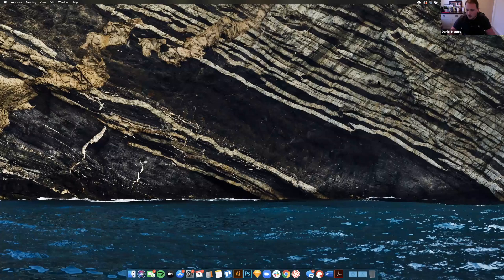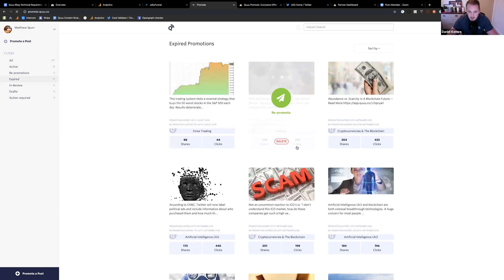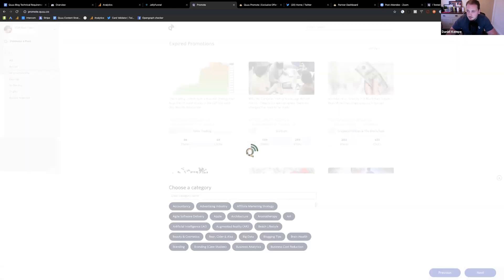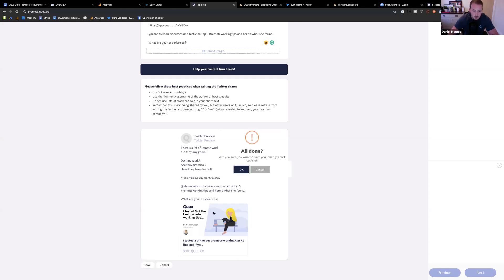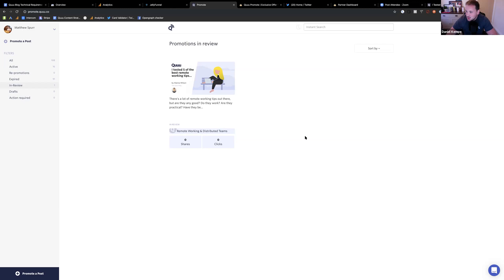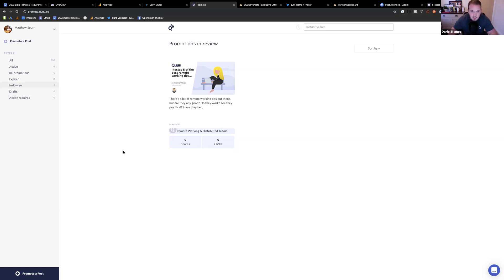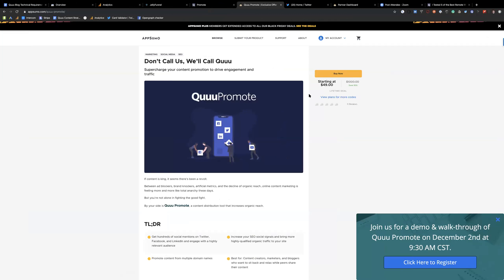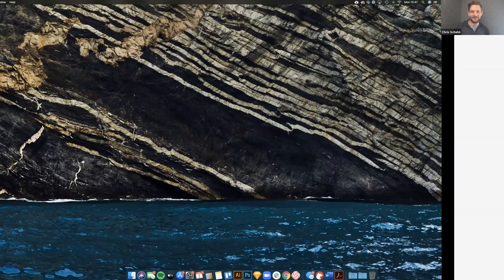Supercharge your content promotion to drive engagement and traffic with Quuu Promote!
Quuu Promote organically automates your content promotion, allowing topically-relevant people to share your content across top social media sites.

On this webinar, we sit down with the team from Quuu Promote to show you how to grow your organic social reach by using their platform to connect with real humans who will share your content with pre-qualified audiences in your niche!